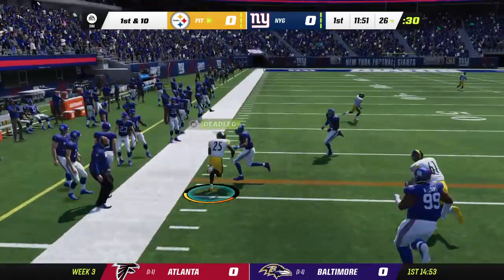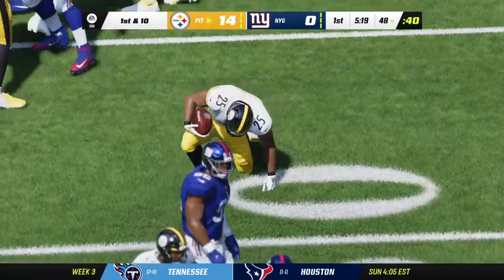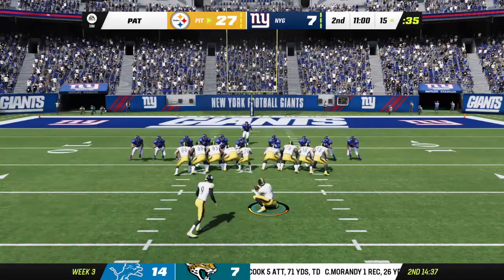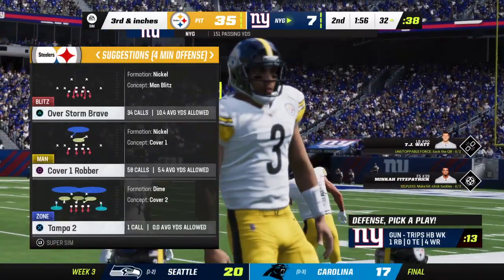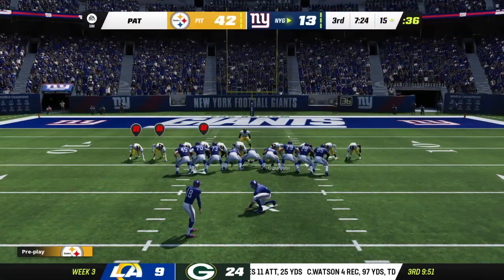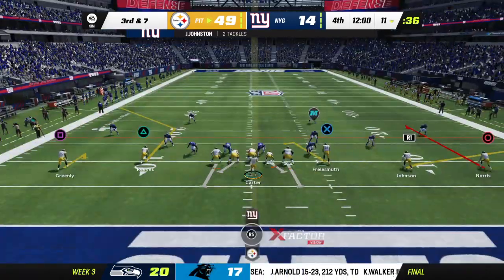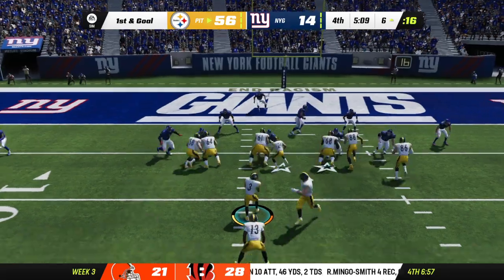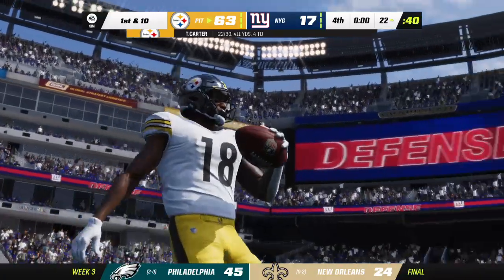Steelers vs Giants